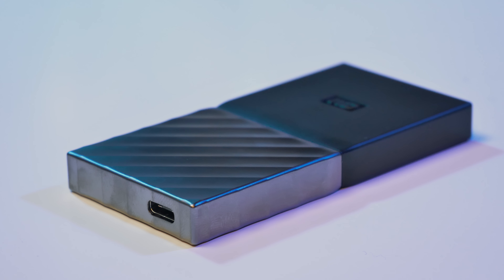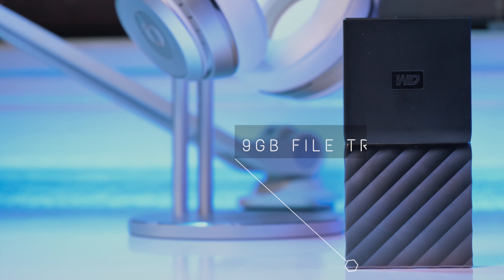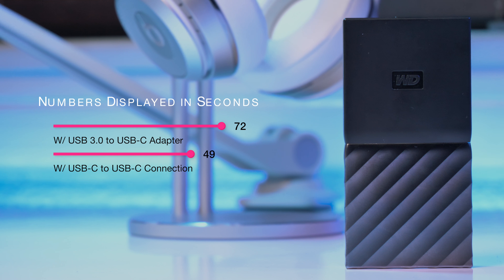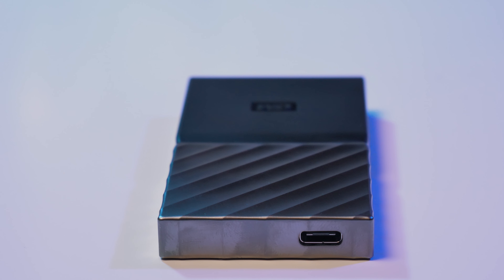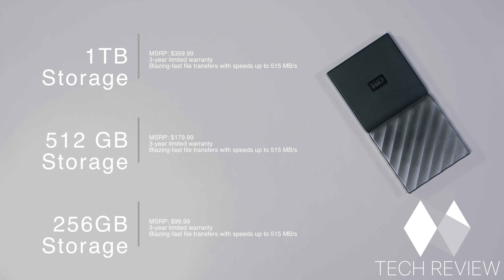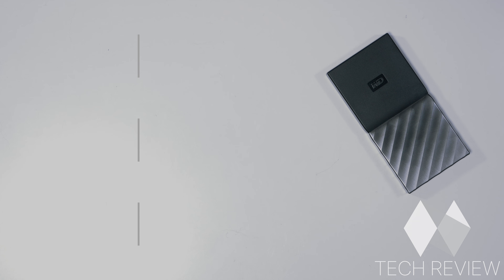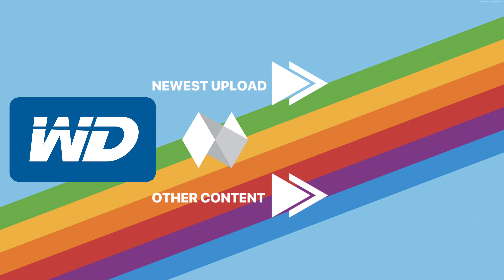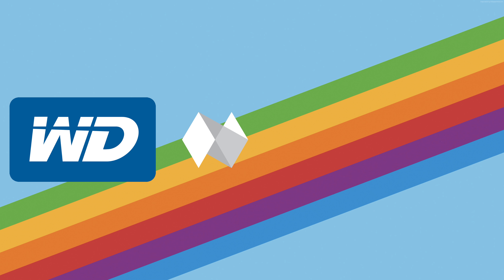MyPassport 1TB SSD Review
WD is known to be one of the greatest companies for mobile storage solutions. With the MyPassport series of drives WD has made significant strides in achieving higher speeds and higher capacities whilst making their drives smaller and smaller. The WD MyPassport series has no expanded into the field of SSD technology which is extremely exciting as we can now get a USB-C compatible SSD from WD which fits into the palm of your hand. This WD MyPassport SSD has a max read/write transfer speed of 512 MB/s and comes with WD’s security and management software which makes using the drive extremely easy.

Camera Gear

Computer Stuff:

2017 iMac 27” 4.2GHz/Radeon 580
2016 MacBook Pro 15” w/ Touch Bar
2016 Mac Pro
WD 12TB My Book Pro
WD 12TB My Book Duo x2
Monitor - LG 27UD68-W 27” 4K UHD Monitor
Mic (Voiceover/Main) - RODE UT-USB
Mic (Secondary) - Rode Wireless Filmmaker

Custom PC:
Enermax Liqmax 240
Corsair Vengance 16GB DDR4 3000MHz
EVGA GeForce 1080Ti Hybrid
WD Blue 1TB M.2 SSD
WD Black 1TB HDD
Cooler Master H500P